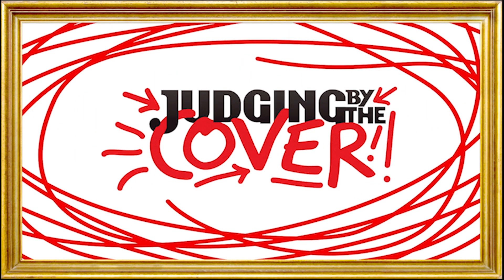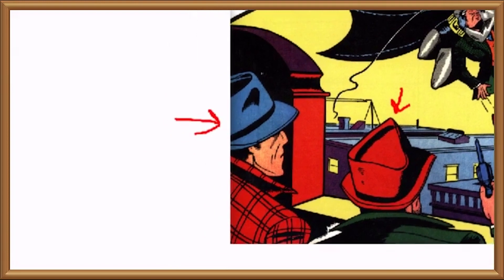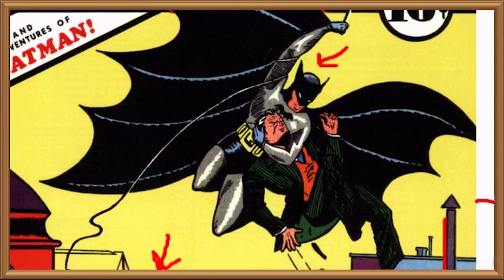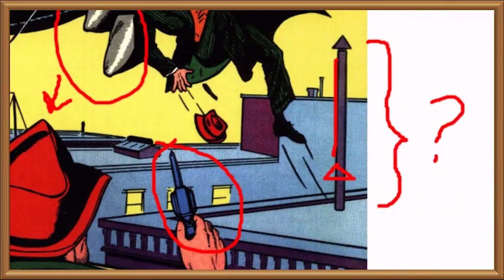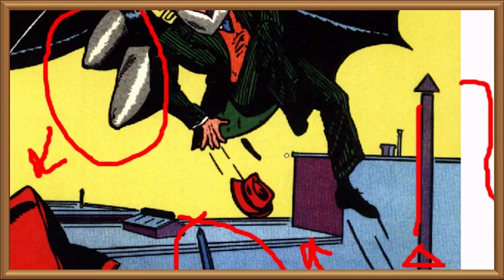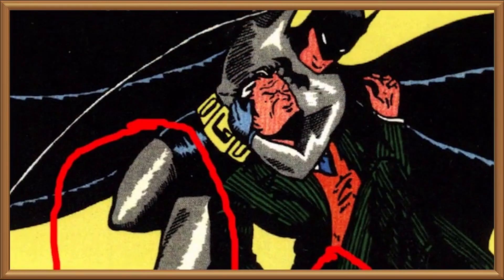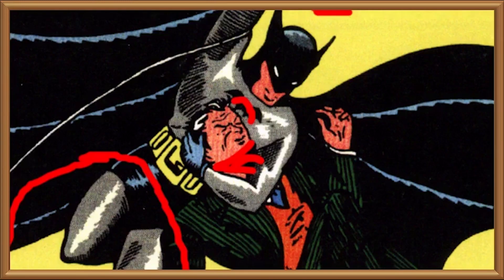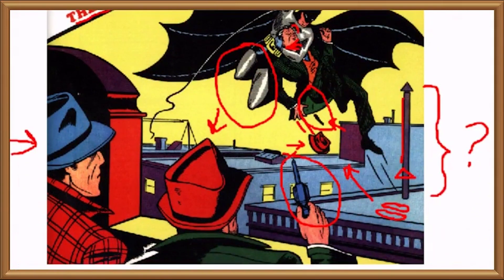Judging Batman's First Appearance Detective Comics #27 (Judging by the Cover)